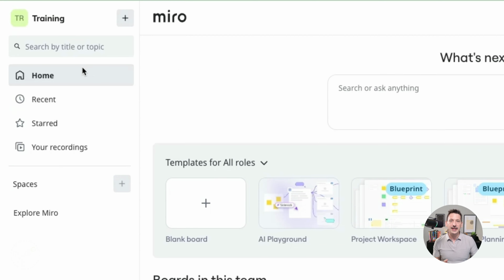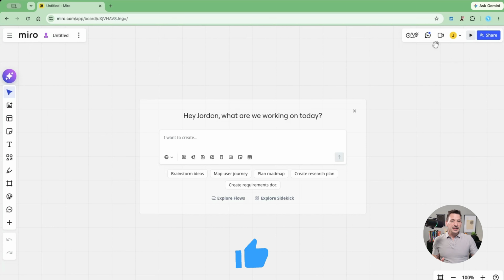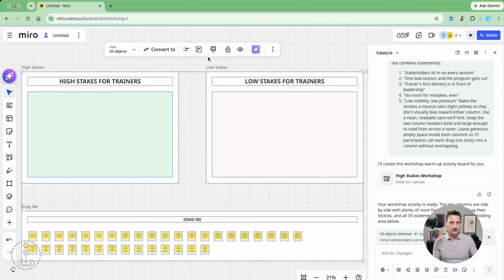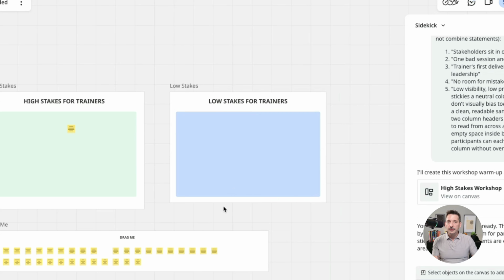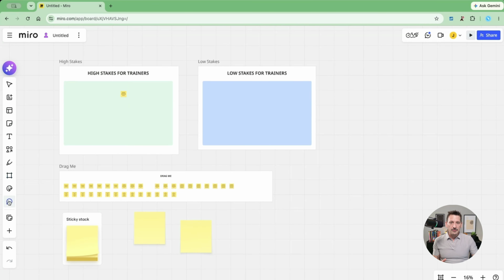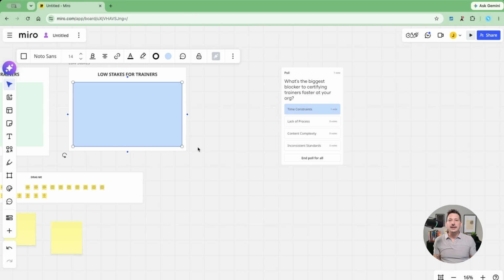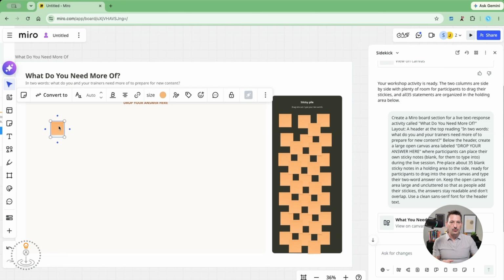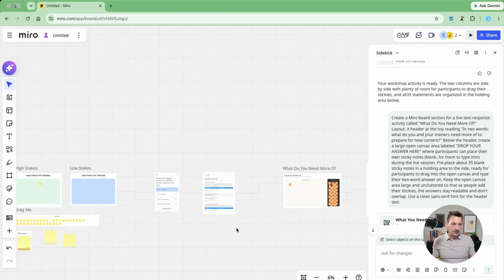How to Use Miro instead of PowerPoint To Run Your Presentation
Tired of death by PowerPoint? Here's how to run your next training session or presentation entirely in Miro, with live engagement activities your participants actually do something with.